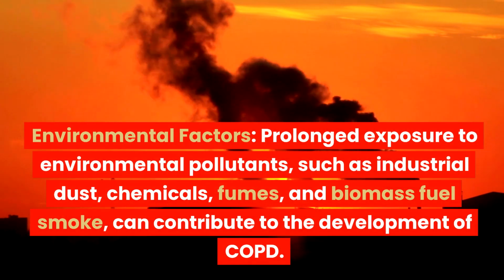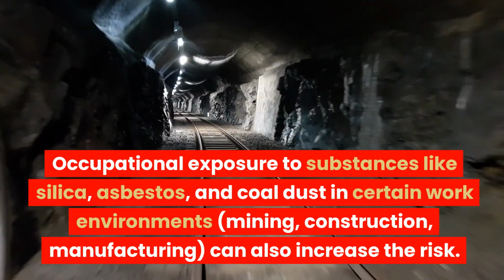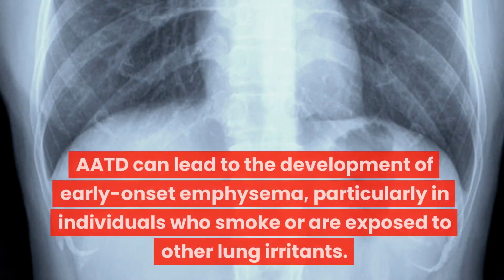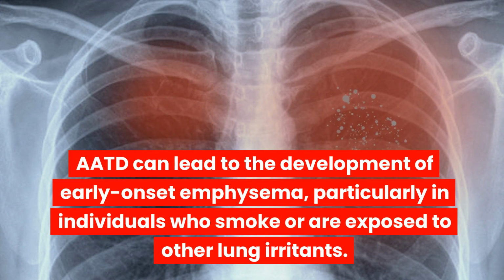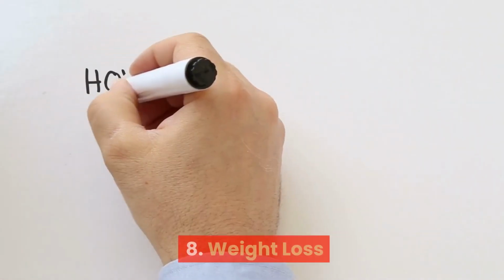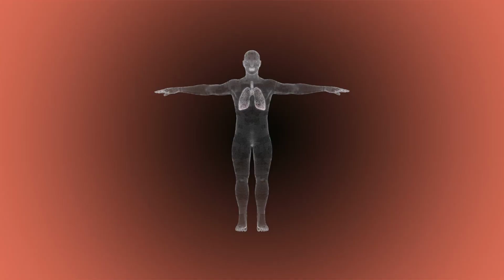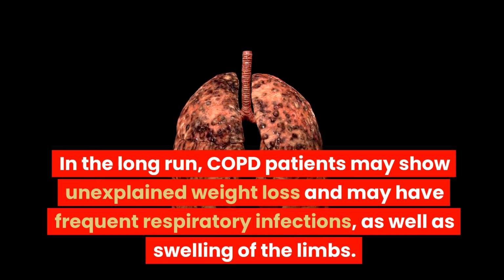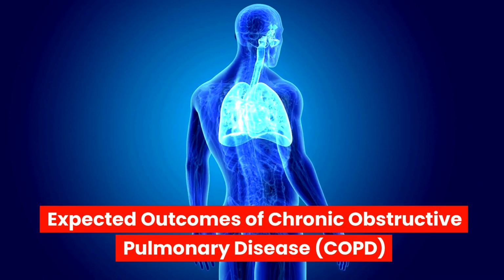Chronic Obstructive Pulmonary Disease (COPD) Nursing Diagnosis & Care Plan